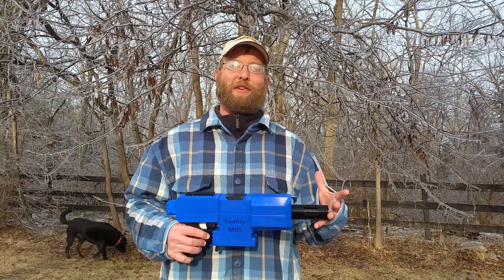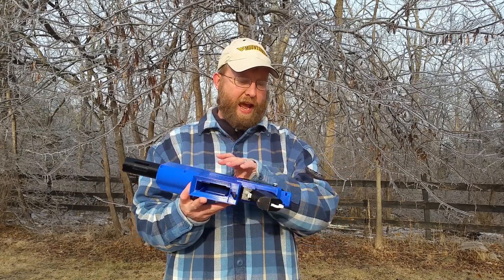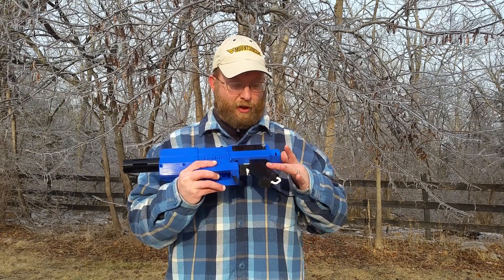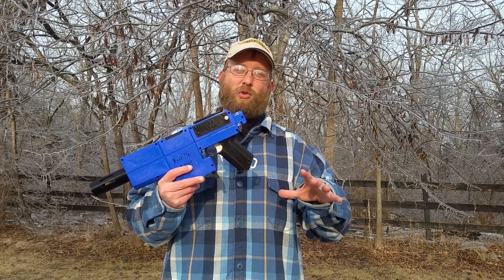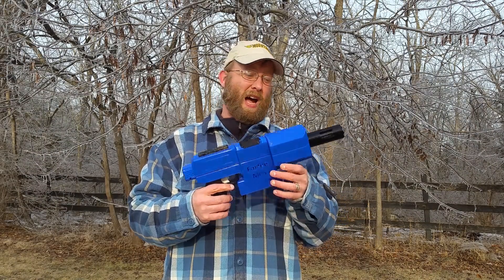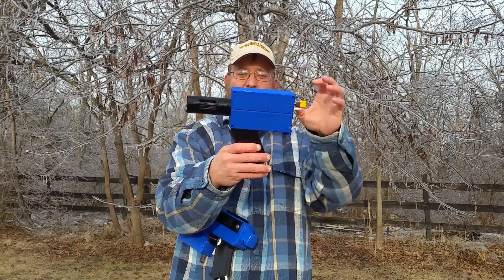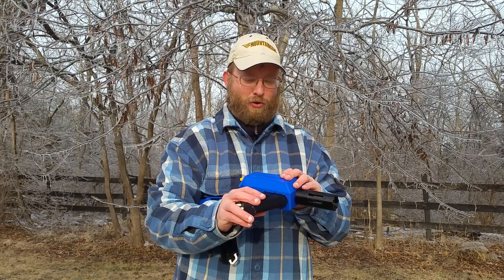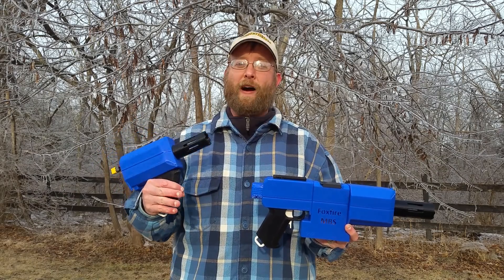Foxfire MBS Version 1.1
Want to purchase your own Foxfire?

Update to the Foxfire MBS system.  Version 1.1 includes a redesigned grip, sling attachment point, top tac rail, and a new foregrip Housing.  It also includes many fixes to correct model errors and changes to facilitate 3D printing.